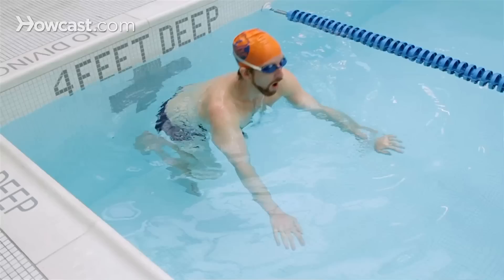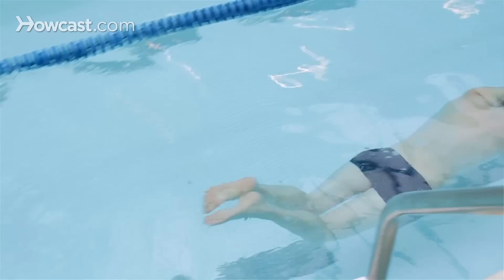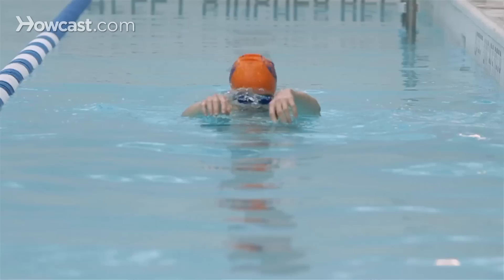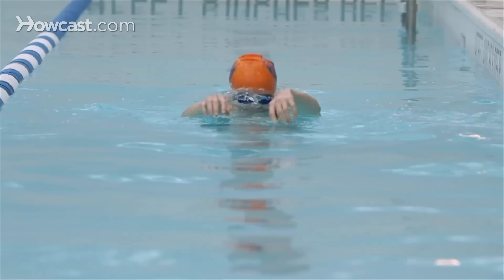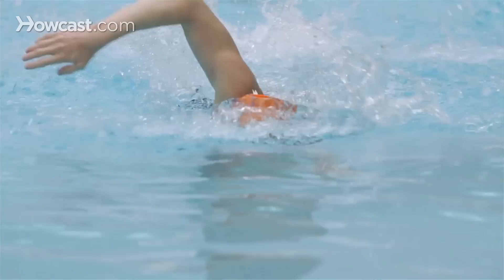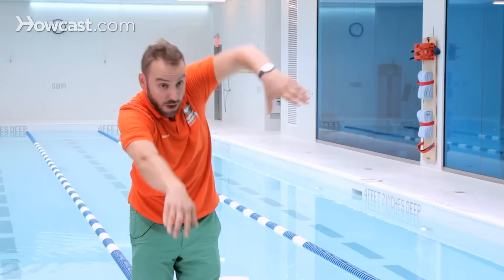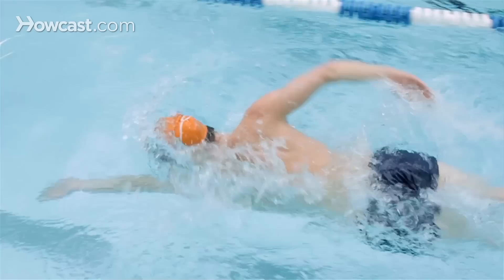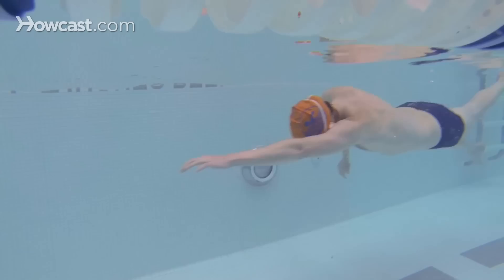How to Swim Faster | Swimming Lessons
Want to improve your swimming? Learn how to swim faster in this Howcast video.

How to swim faster doing the front crawl. It's very important that you start off in a very tight, streamlined position, glide and kick as fast as you can. If you're going to be doing a short distance sprint, you don't have to breathe that much. You can really just focus on pushing your arms through the water, and having a nice long stroke, and kicking your feet as fast as possible.

To swim faster, you don't necessarily need to move your arms faster and shorter, because that will waste more energy. In order to swing faster, it's important that you get as much distance per stroke as possible, so you gain more yardage as you're moving forward. So you want to have nice, long arms pushing you through the water with your face in the water, and your head nice and steady as your body swimming through a narrow tunnel, and it rotates from side to side. Your kick is moving as fast as you can, up and down. Those are some things that can help you have a fast front crawl.